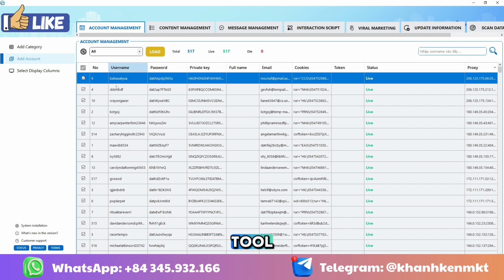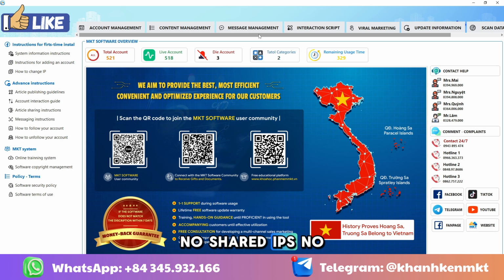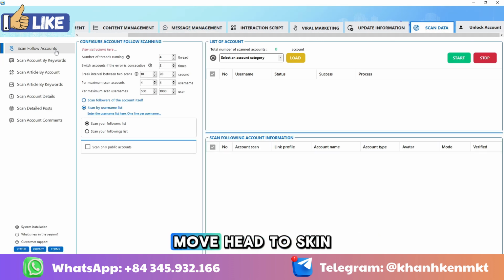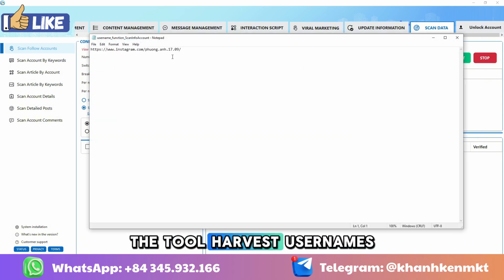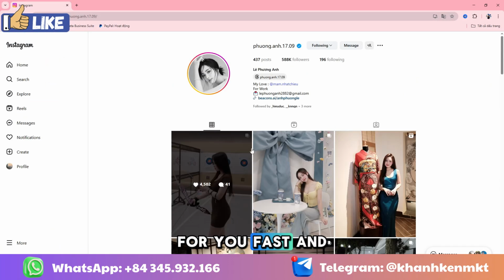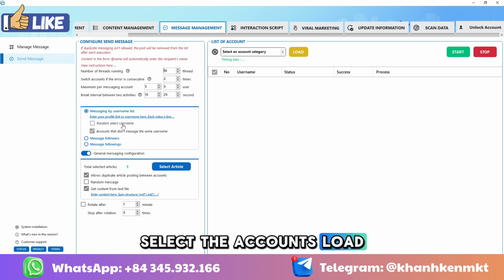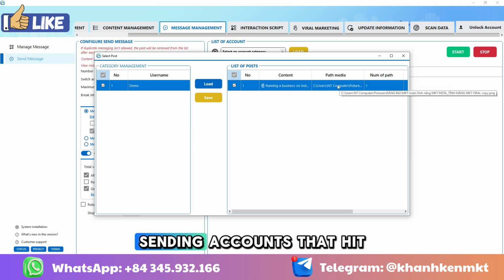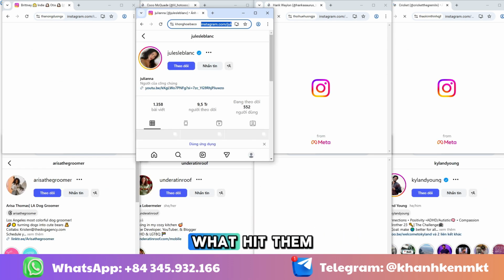Boost OnlyFans Traffic Fast with Instagram Mass DM | Step-by-Step Tutorial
Want to drive real, targeted traffic to your OnlyFans — without running ads? In this video, I’ll show you exactly how I use Instagram Mass DM tools to message hundreds of potential fans every day safely and effectively. From setting up your accounts to writing high-converting messages, this step-by-step tutorial will help you boost your visibility and grow your subscriber base fast.

🚀 Ready to automate your OnlyFans traffic?